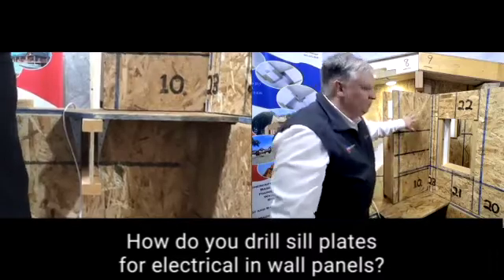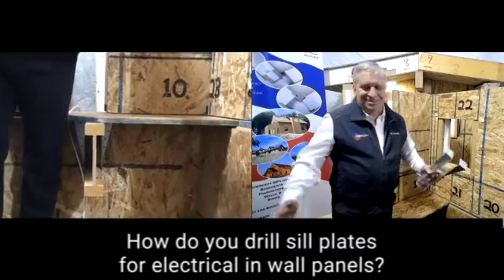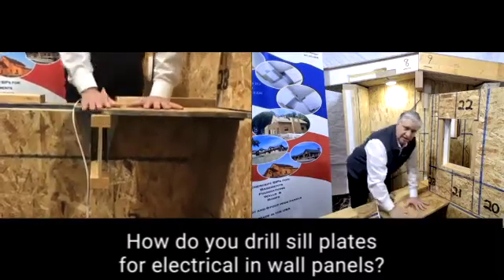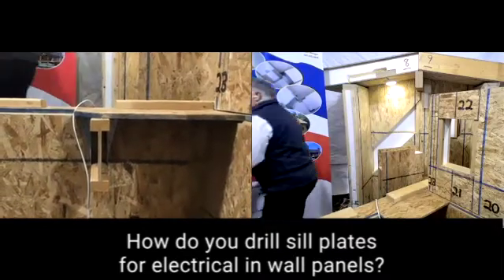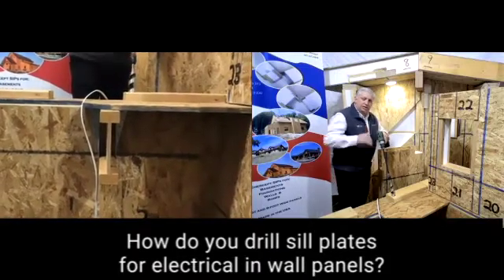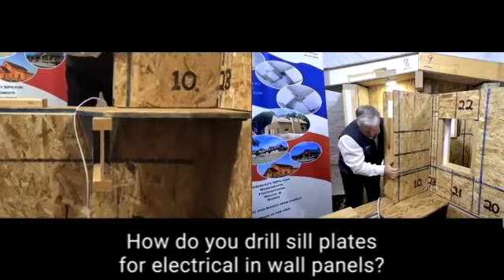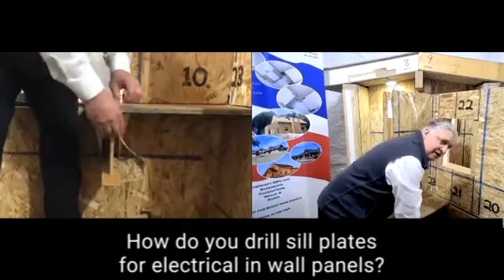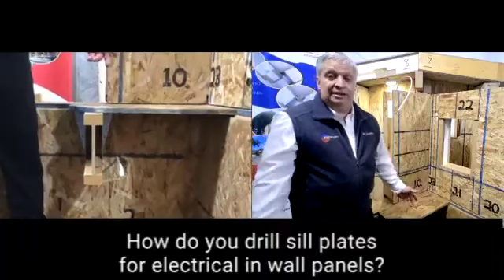How to drill sill plates for electrical in SIP wall panels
How do you drill sill plates for electrical wiring in Enercept SIP wall panels? It's really very easy, as Enercept SIP expert Jon Golz explains. This video is an excerpt of Enercept University Virtual Training held on March 25, 2021. Enercept Structural Insulated Panels (SIPs) expert Jon Golz talks about the ease of wiring when building with Enercept SIPs. He offers tips for contractors and subcontractors, as well as showing videos demonstrating how it's done.